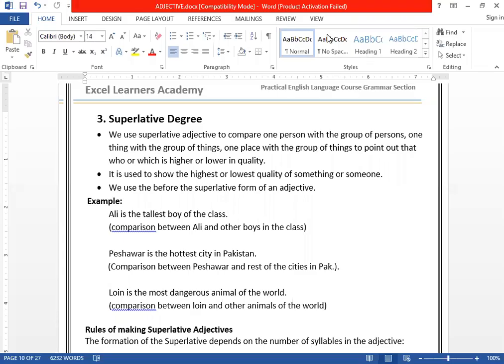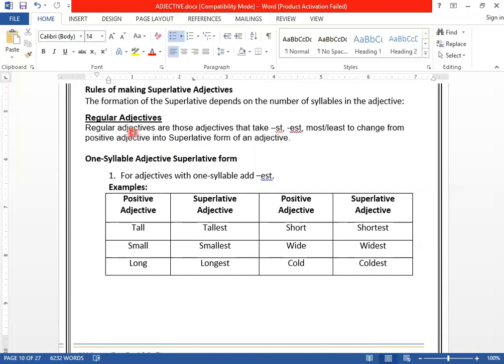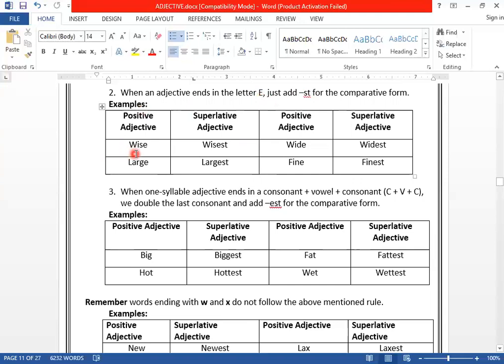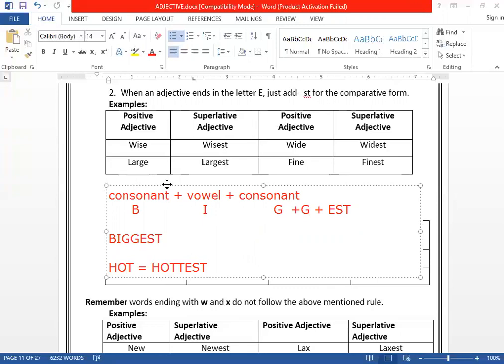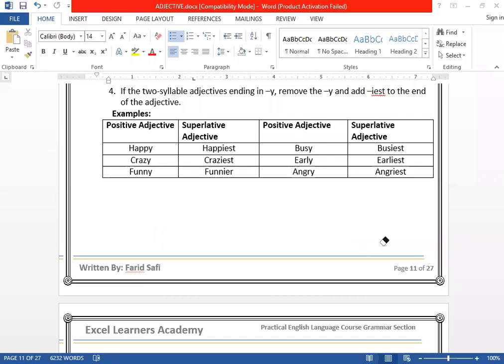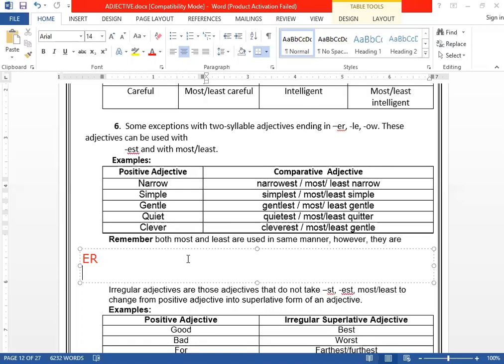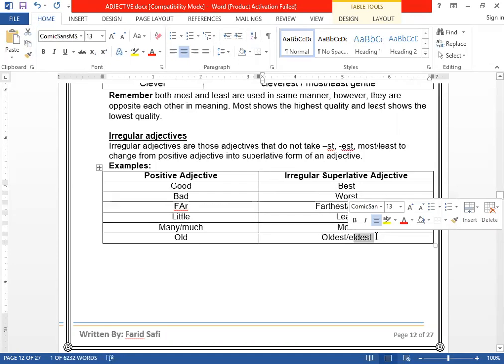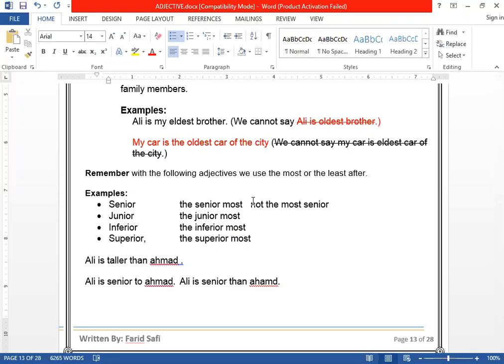Superlative Degree of an Adjective | Farid Safi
This is the 14th Lecture of Online Grammar Class. This video explains Superlative Degree of and Adjectives in details.